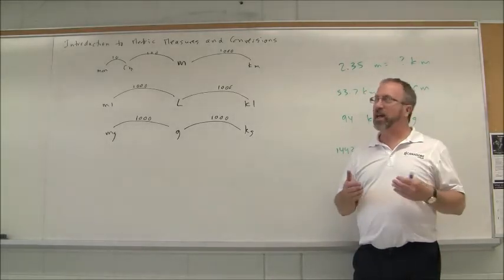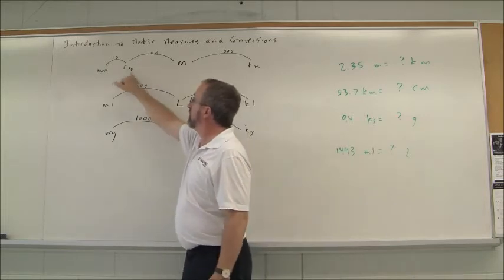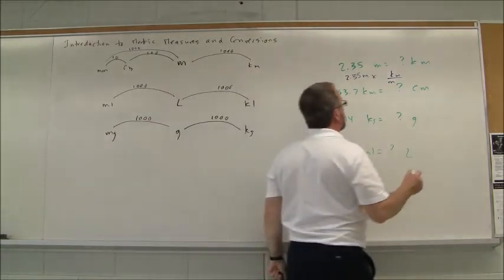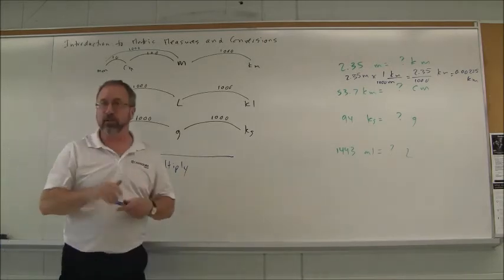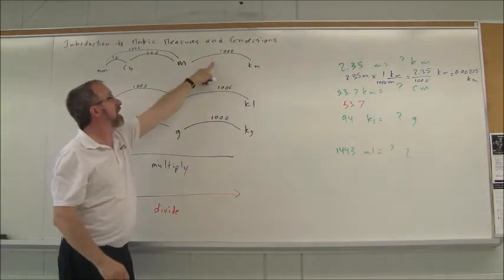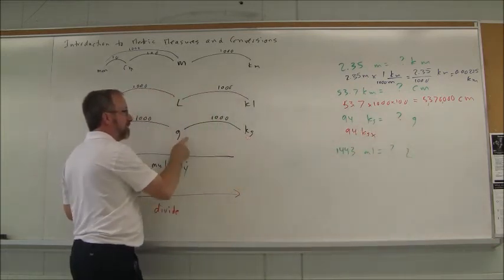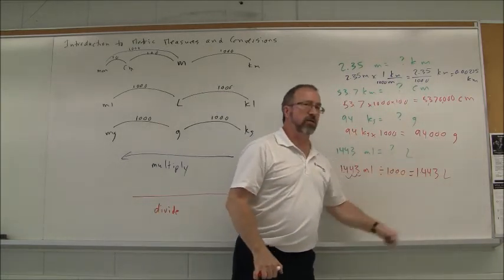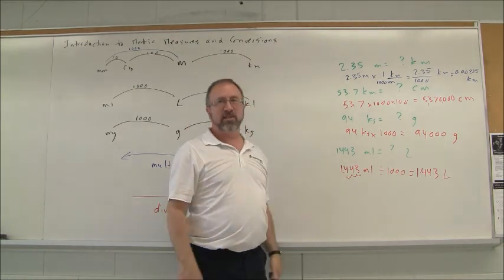Introduction to Metric Measures